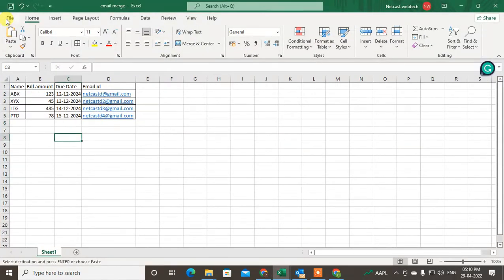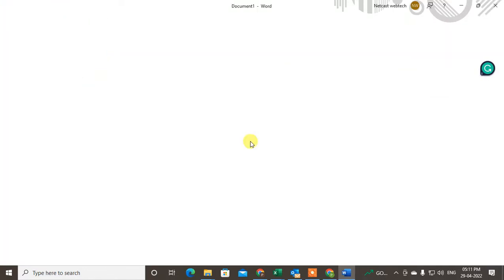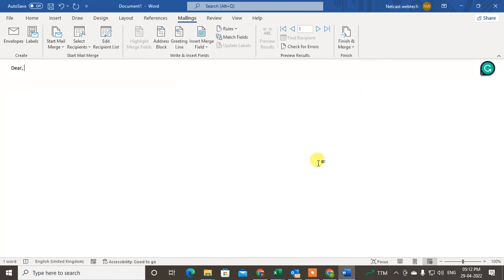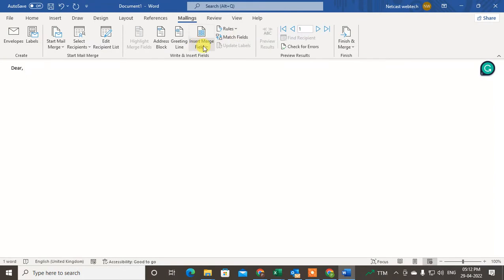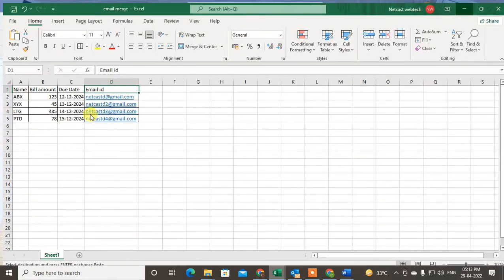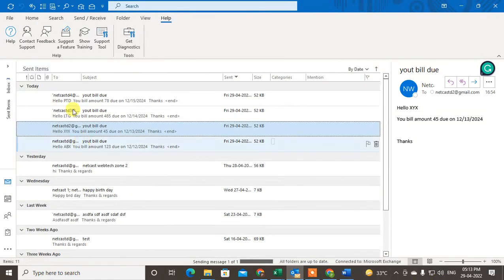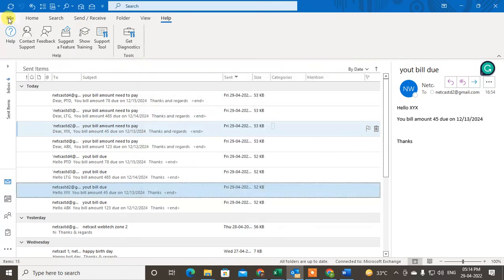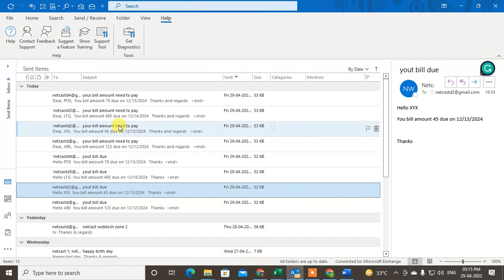How to Mail Merge in Outlook From Excel and Word?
do you want send email individual in outlook try mail merge with excel and word in outlook.